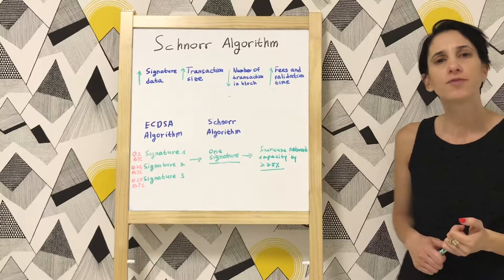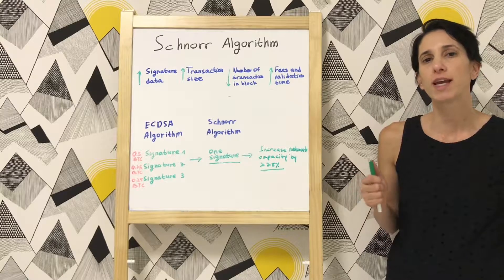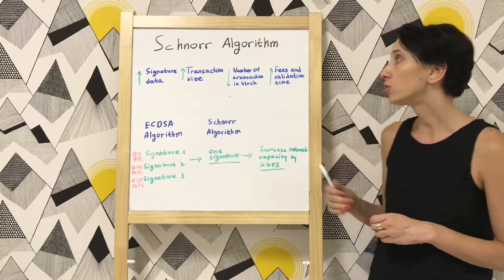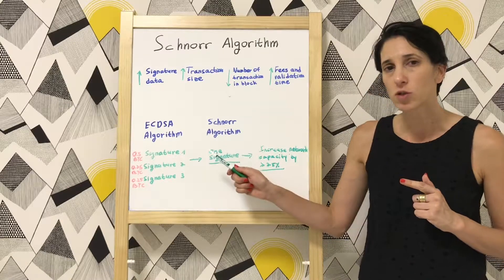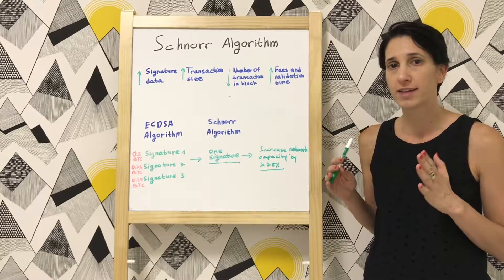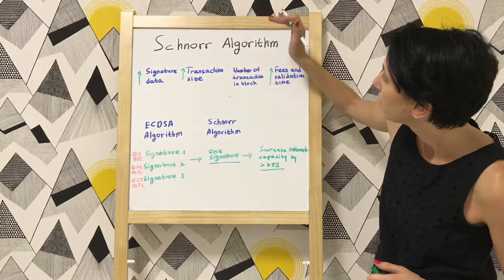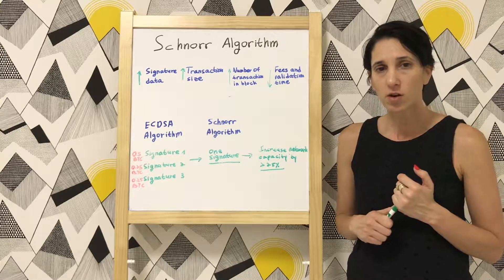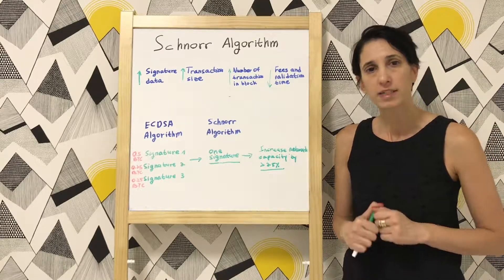Schnorr signature algorithm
In this video I will review what is Schnorr signature algorithm in high level and how it will help resolve Bitocin scalability and security issues.